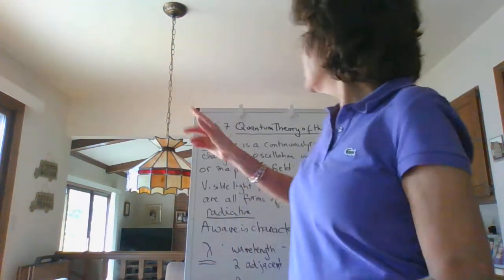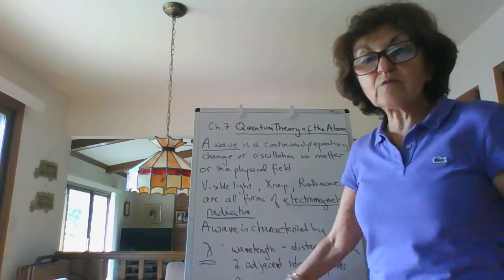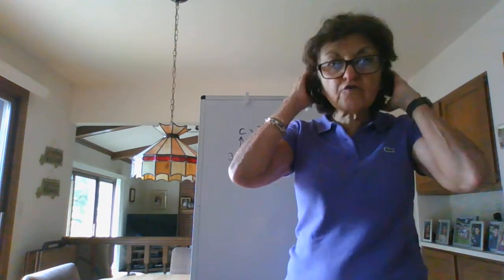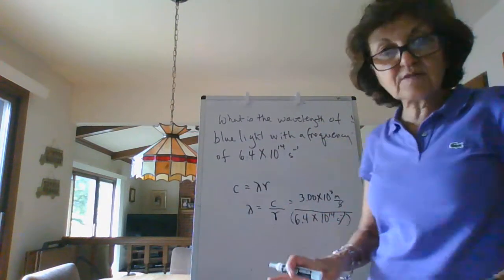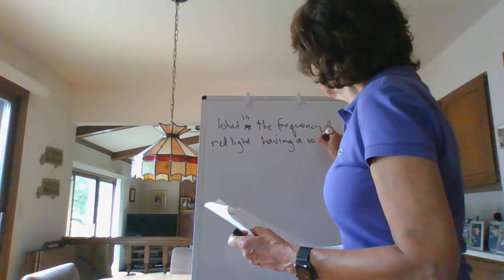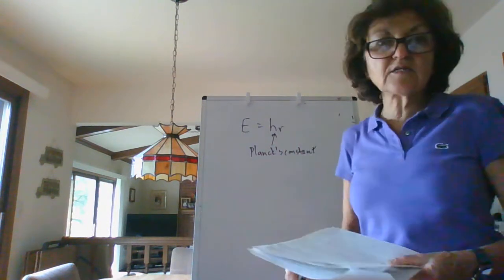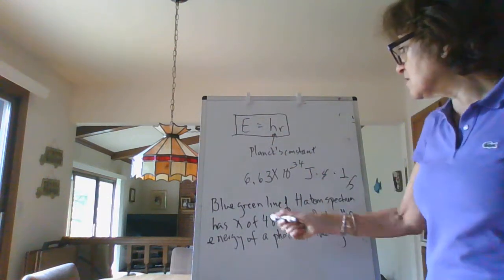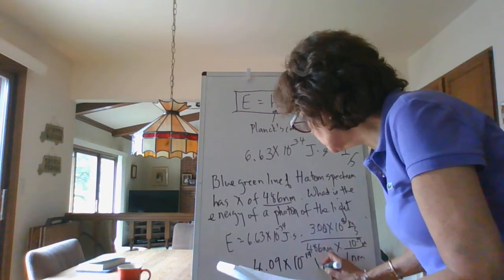Quantum Theory of the Atom Lec 1